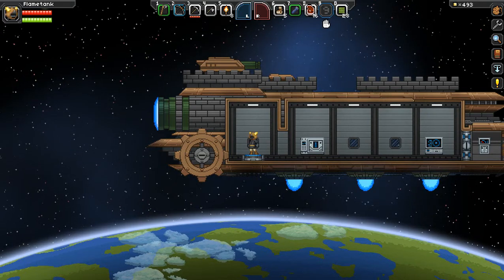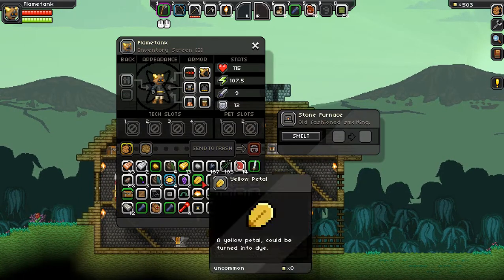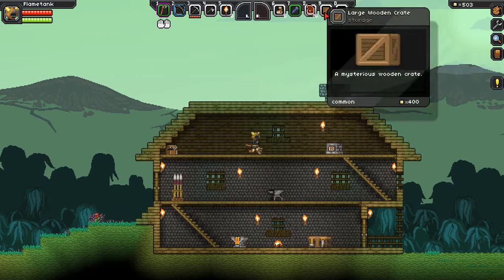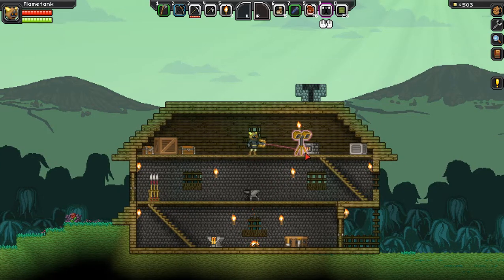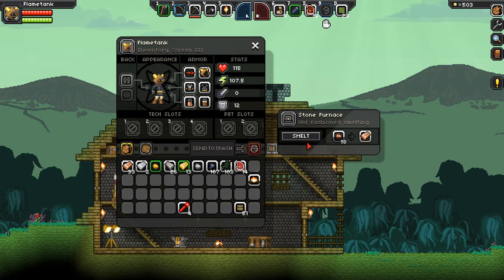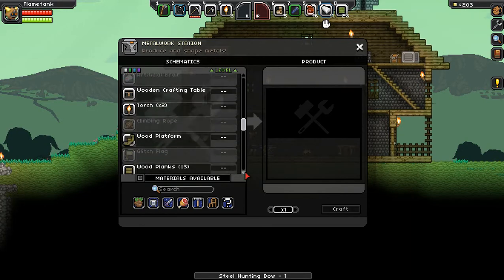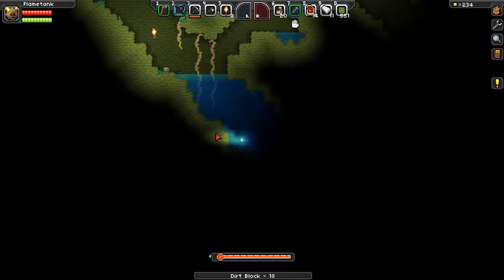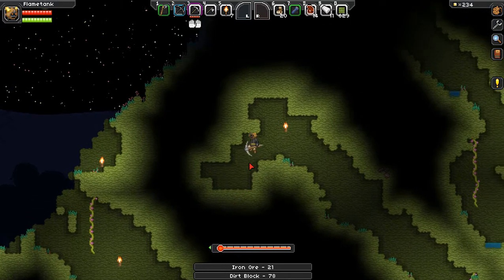Let's Play Starbound! Permadeath #10 Searching for Iron!